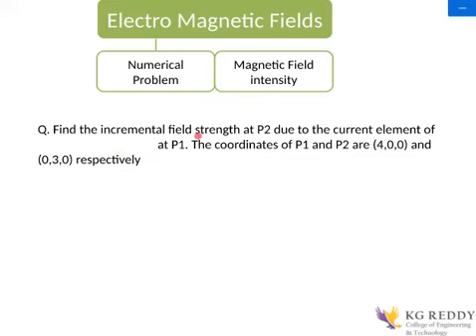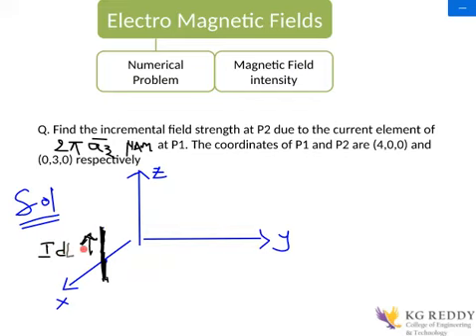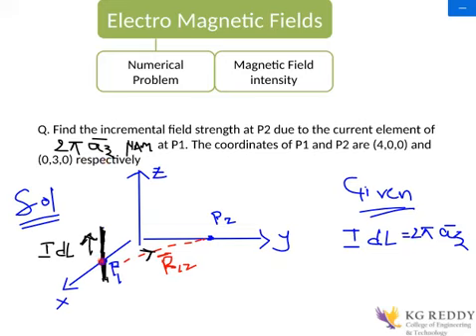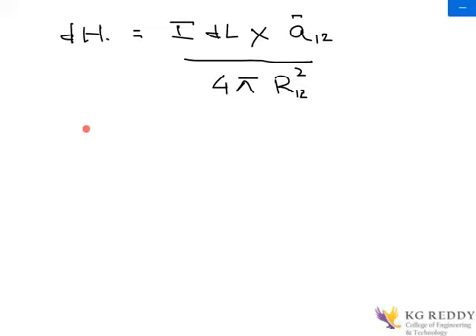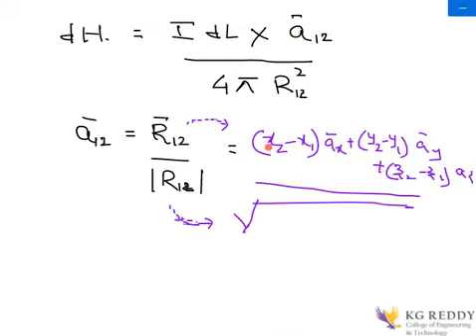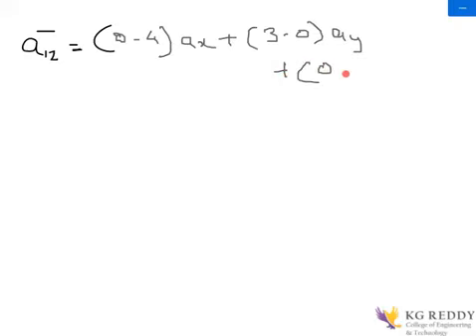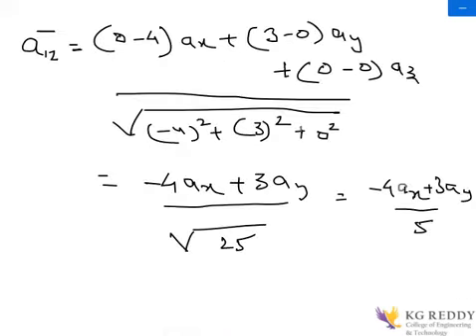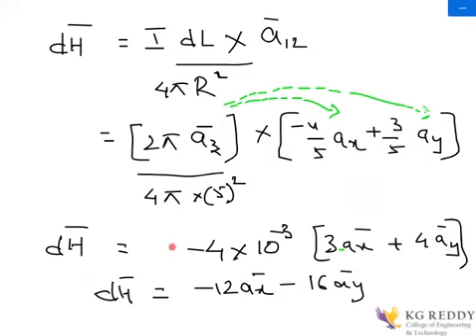EMF | Magnetic Field Strength-Numerical problem | EEE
Solving a numerical problem to find the magnetic field intensity at a point for rectangular coordinate system in Electro Magnetic Fields Course